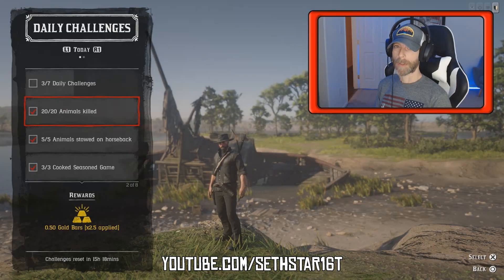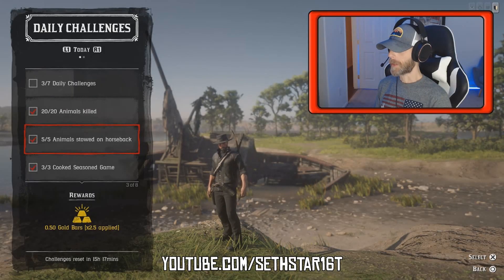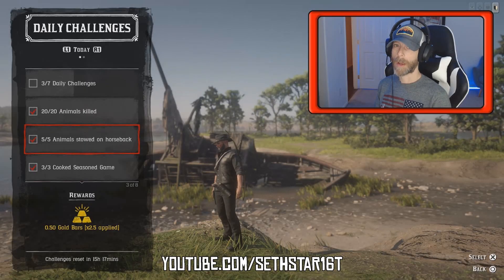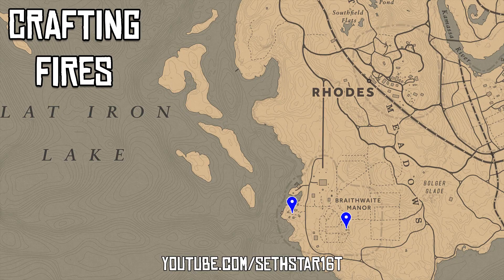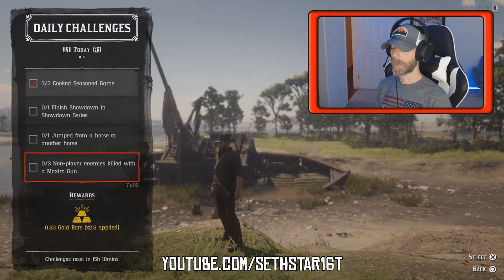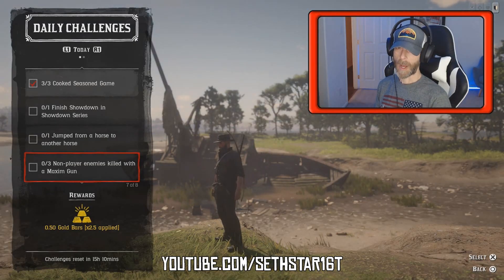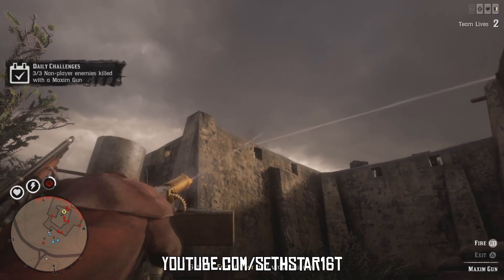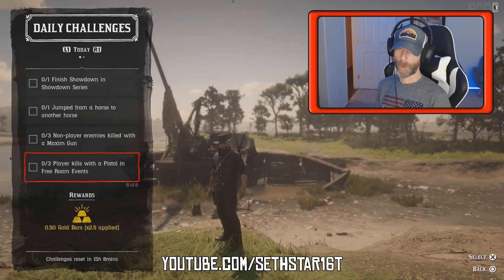60 Second - RedDeadOnline DailyChallenges Guide: 07/29/19 RDR@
Shady Island!

(1) Animals Killed (20)
(2) Animals Stored on Horseback (5)
(3) Cooked Seasoned Game (3)
(4) Finish Showdown in Showdown series (1)
(5) Jumped from a Horse to another Horse (1)
(6) Non-player Enemies Killed with a Maxim Gun (3)
(7) Player Kills with a Pistol in Free Roam Events (3)

We are now at almost 600 subs in just over 7 weeks on YouTube! Thank you for all the support!